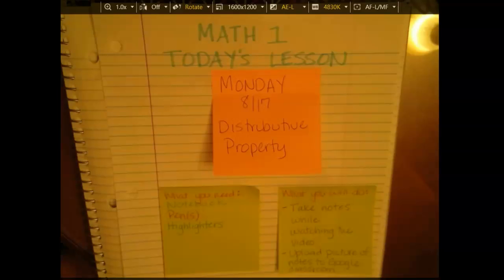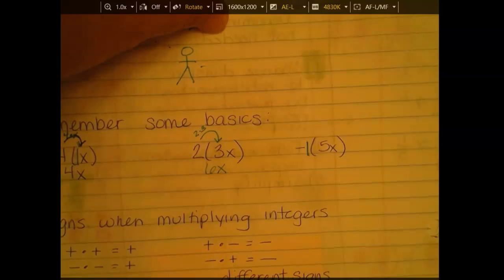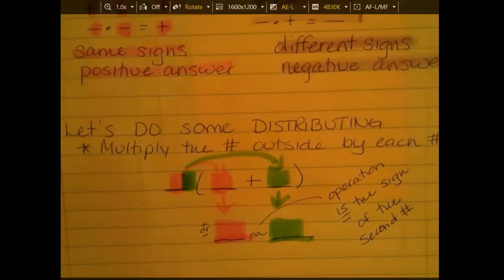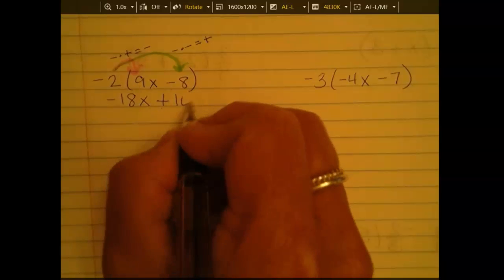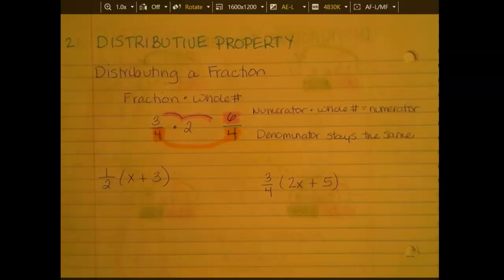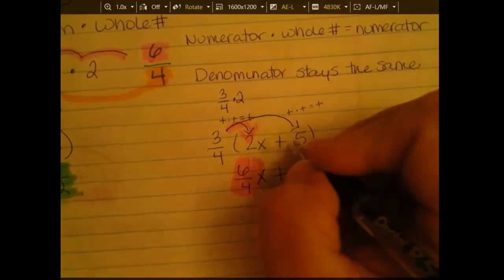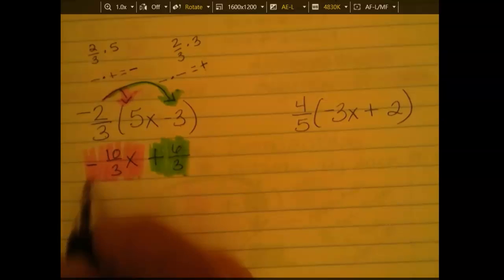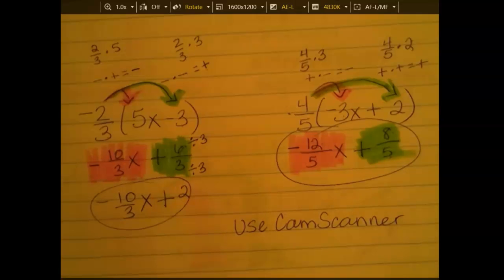VIDEO Distributive Property